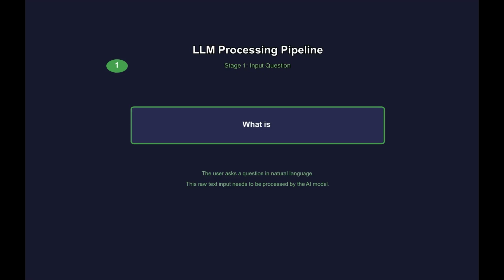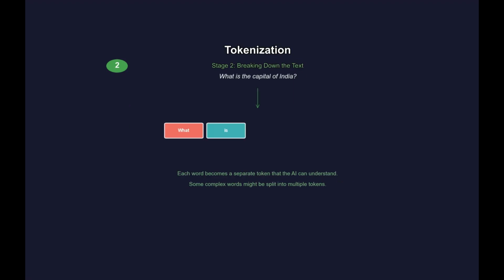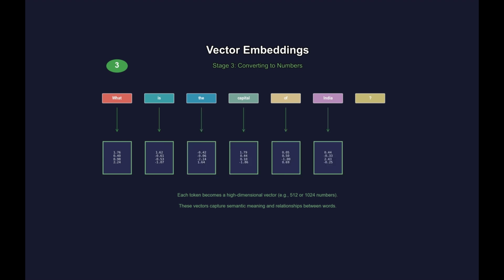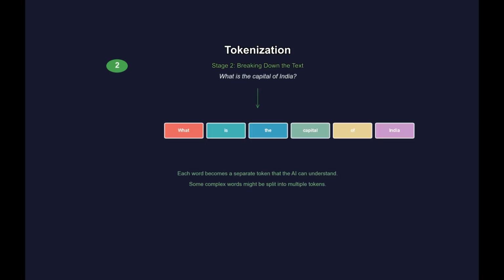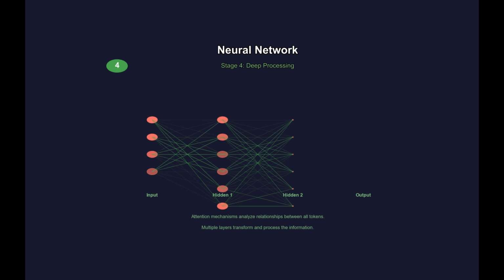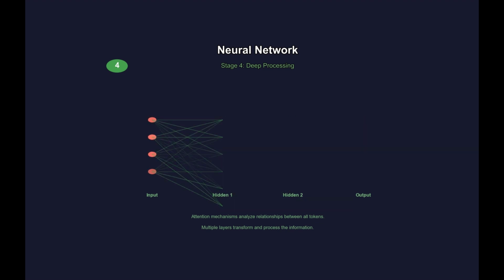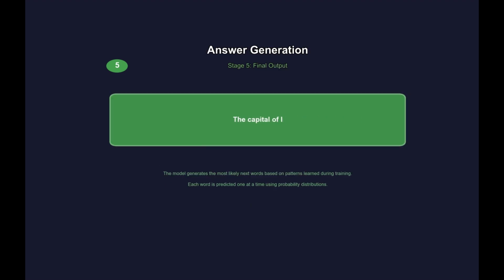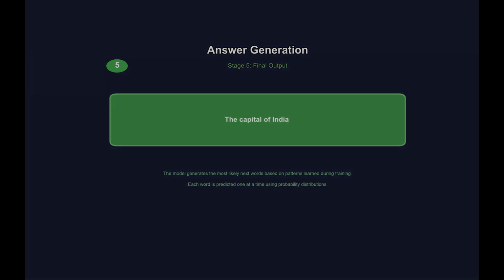How AI Understands Language: Inside the Mind of a Large Language Model (LLM)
Step into the world of artificial intelligence with this captivating visual breakdown of how a large language model (LLM) processes language. From tokenization to vector embeddings and deep neural networks, this animation explains each stage of the AI pipeline in a way anyone can grasp.

👉 Watch how a simple question — "What is the capital of India?" — transforms into tokens, numbers, neural activations, and finally, an intelligent answer.
Whether you're curious about how ChatGPT works, or you're an AI enthusiast, student, or educator, this is a must-see visualization of how modern AI really thinks.

🧠 Stages Covered:

Input Understanding

Tokenization

Vector Embedding

Neural Network Processing

Output Generation

🎓 Ideal for:
Beginners in AI, students, tech-curious minds, and educators.

👉  Automate Product Barcode Creation

👉 AI Email Productivity

👉 YouTube Automation Using AI

👉 AI Email Productivity

👉 Rust for Beginners

👉 AI Creator Tool - Flask Web App OpenAI Integration:

👉 100 Ready to Use JavaScript Guide:

👉 100 Python Mini Projects:

👉 100 Essential SQL Topics Guide:

👉 Java Essentials: 100 Powerful Topics for Fast-Track Learning

👉 Mastering C++ 100 Essential Topics for Beginners and Beyond

👉 Coding Language Combo Pack 5 PDF Guides - Python - Java - C++ - JS - SQL

👉 Ultimate Cheat Sheet Bundle in Tech:

👉 The Ultimate Keyboard Shortcut Guide:

👉 Keyboard Shortcuts for Editing and Productivity:

👉 Ultimate Keyboard Shortcuts Guide for Developers: